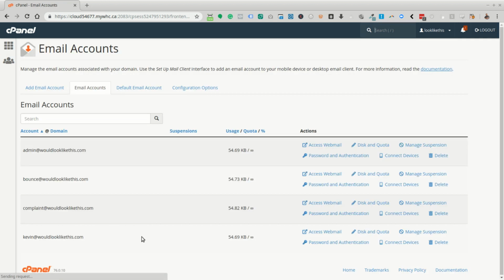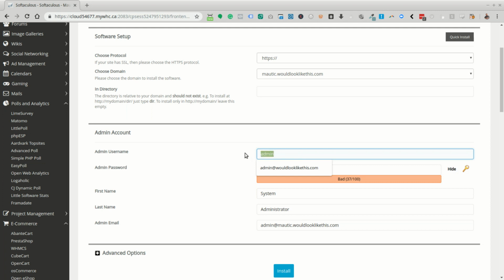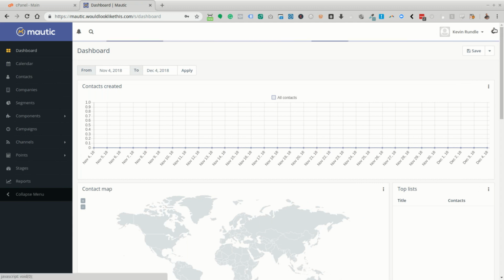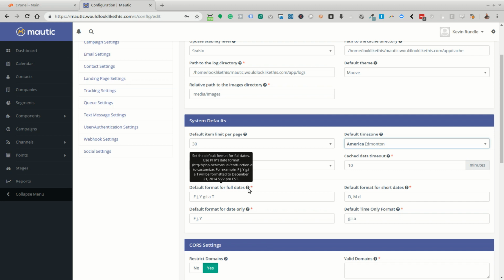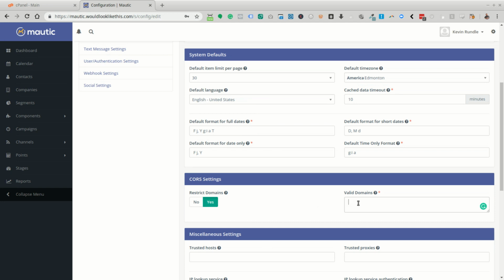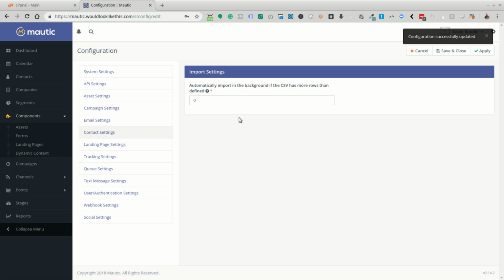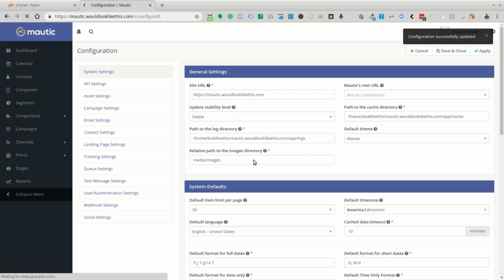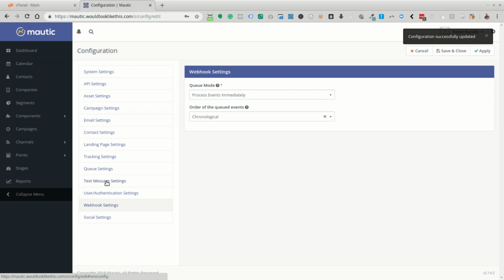Mautic Tutorial - Mautic Installation using Softaculous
A lot of things going to installing software properly on your web server. In this tutorial, we will show you how to successfully complete a mautic installation. Mautic is a marketing automation software that will allow you to create custom campaigns that will send emails and track different events on your website so that you can make a full data-driven decision set on your customers and on your traffic.

If you need it here is a link to my

The three things you're going to learn in this video:

1) How to install Mautic using Softaculous
2) How to find the home directory Mautic once it's installed
3) How to configure mautic internally for beginners

Because we've chosen to use Softaculous this is actually going to be quite easy to get the initial install done.